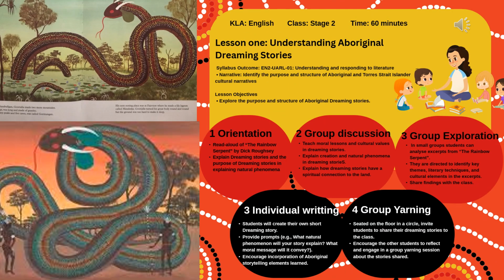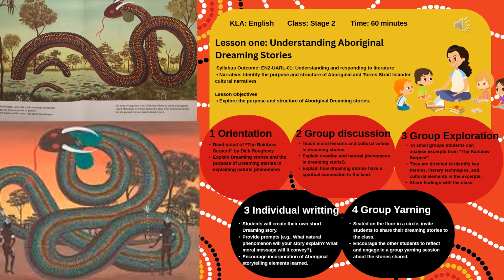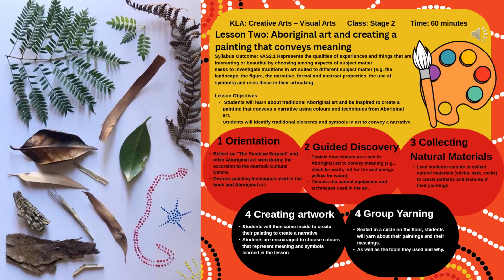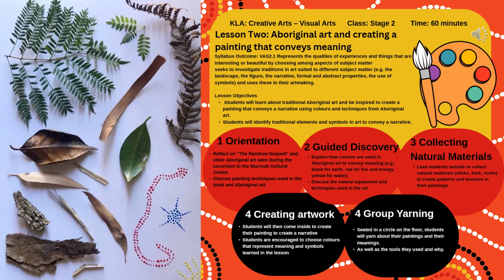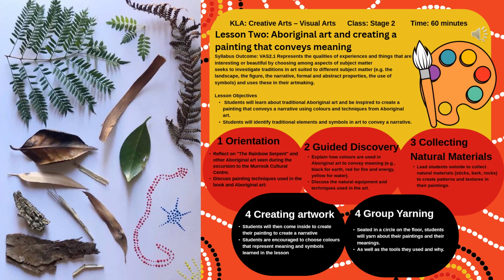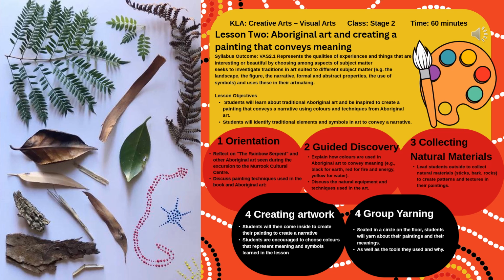Lesson presentation Aboriginal